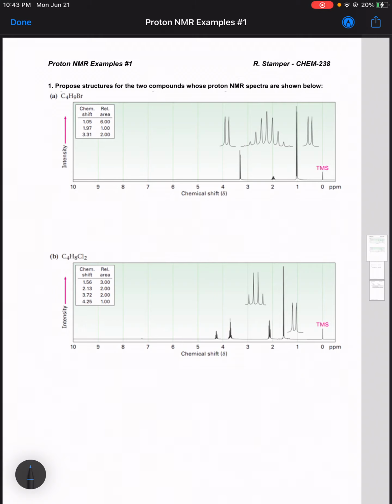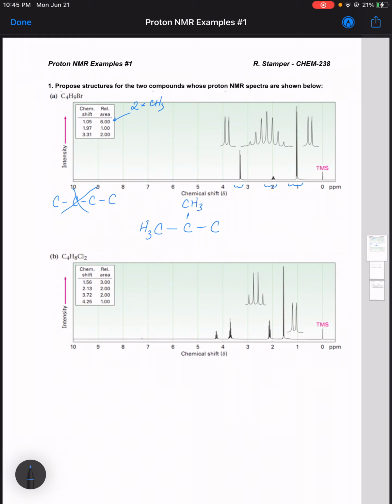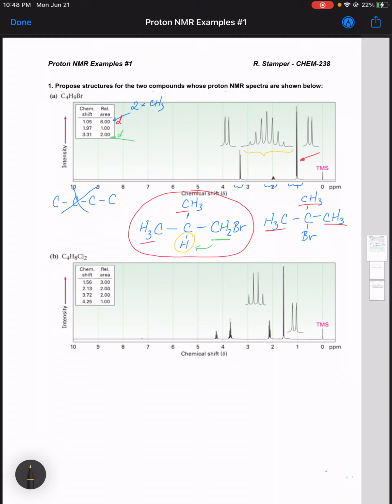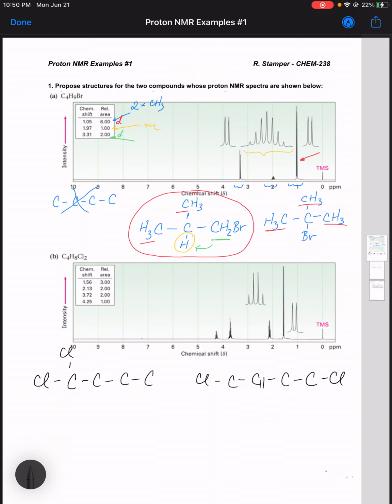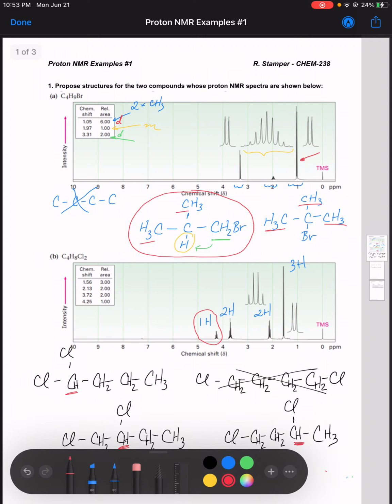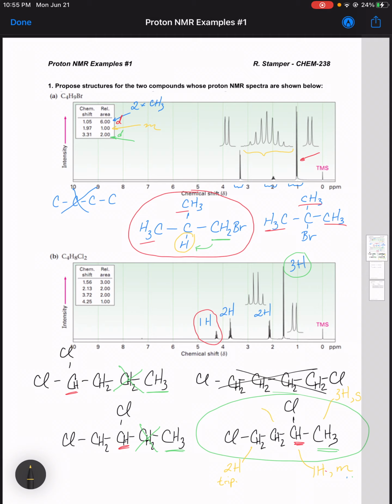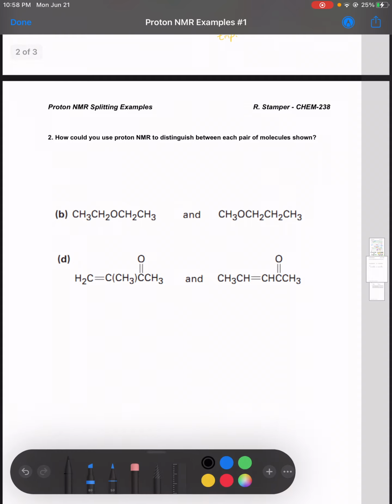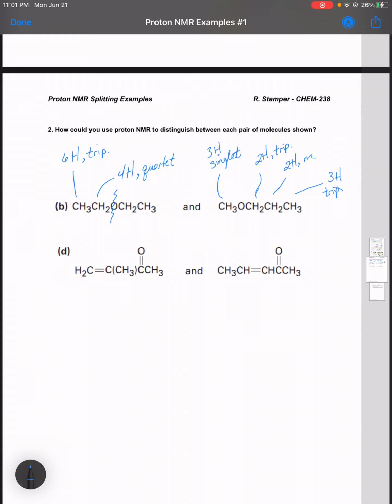Proton NMR Examples #1 walkthrough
This video walks through the worksheet entitled "Proton NMR Examples #1", which can be found at this

This video focuses on signal splitting, so it's assumed that you've already reviewed the concepts of shielding/deshielding and proton equivalence. A detailed explanation of these topics can be found in the LibreTexts organic textbook